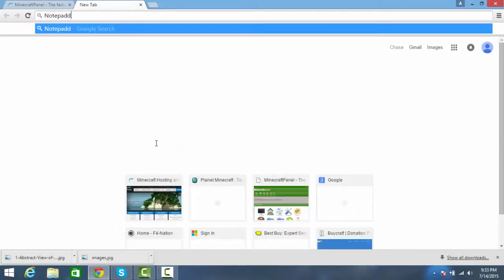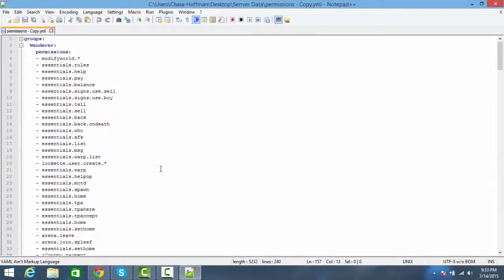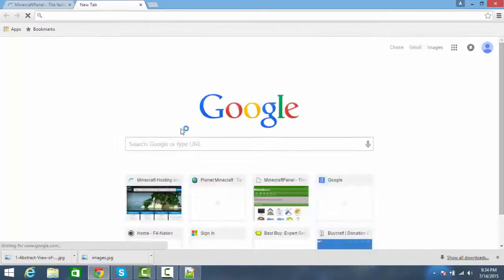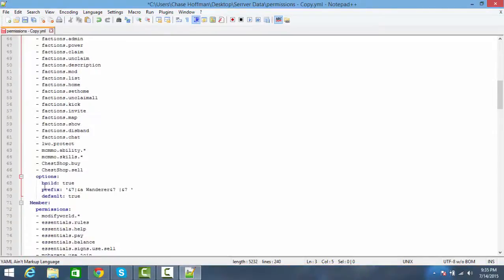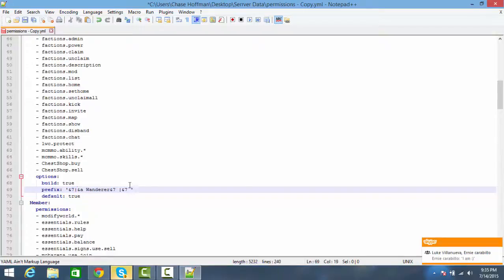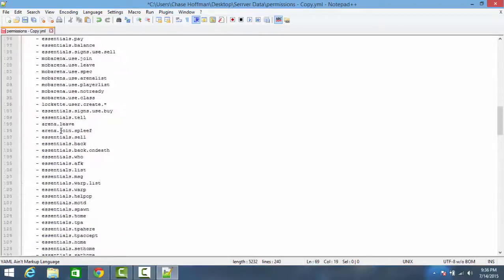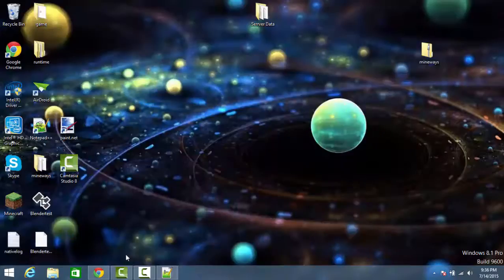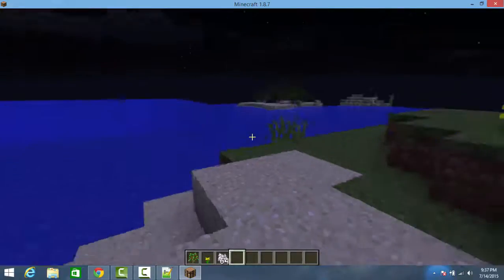Permissionsex 1.8 Setup with Essentials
Thanks guys for watching! Please give me some feedback on what you like or what you think i should do better. Links are down there